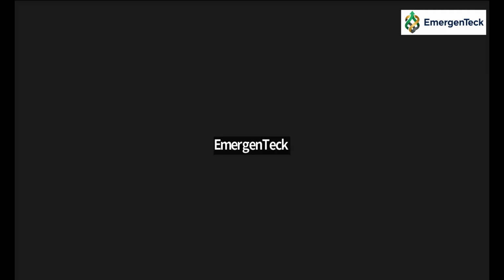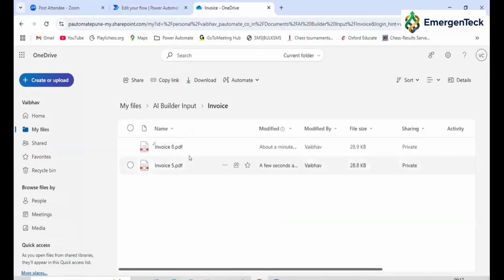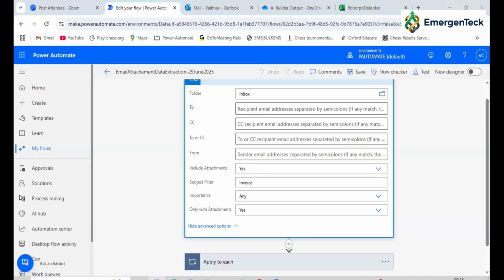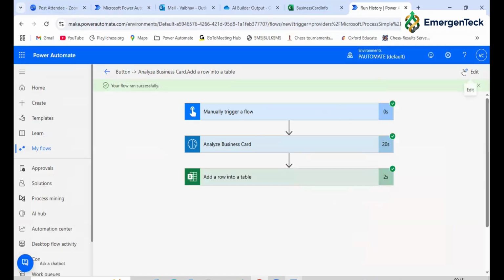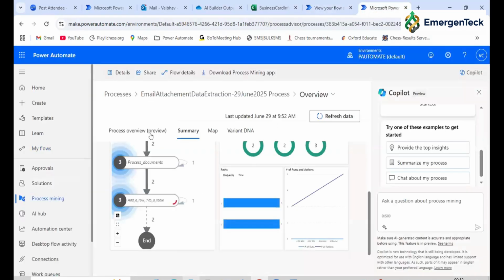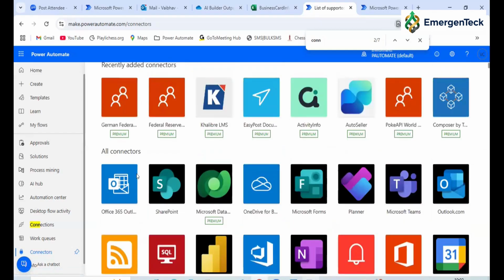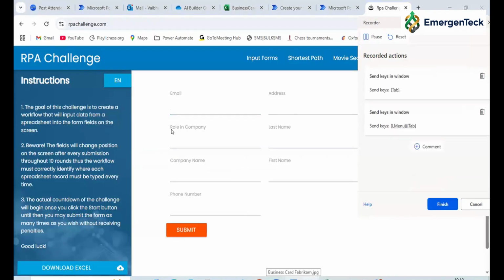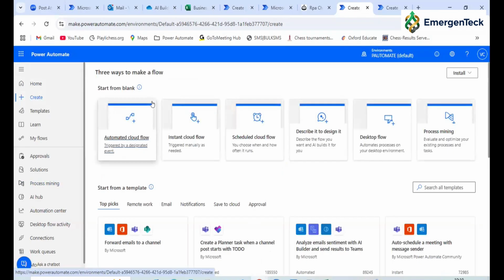How to Master Event-Based Triggers, AI Builder, and Process Mining in Power Automate?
Are you ready to move from manual desktop flows to fully automated cloud flows? In this comprehensive tutorial, we explore how to set up event-based triggers that run automatically whenever a file is uploaded to OneDrive or an email arrives in Outlook. We also dive deep into AI Builder capabilities and the emerging power of Process Mining.

This video answers the critical question:
How can I automate document processing using event triggers and analyze efficiency with Process Mining?

👉 What you will learn in this video:
1. Automated Cloud Flows (OneDrive Trigger): We move away from manual buttons to event-based triggers. We demonstrate how the flow automatically detects new files, extracts content without manual input, and writes data to Excel Online. We also clarify that this trigger is smart enough not to re-process existing files, it only triggers on new uploads.

2. Email Automation & Attachment Processing: Discover how to integrate Outlook 365 to trigger flows "When a new email arrives". We cover:
Filtering: Setting criteria for subjects and attachments.
Looping: How Power Automate automatically applies a "For Each" loop to handle multiple attachments in a single email.
Testing: How to test the flow by sending real emails to your inbox.

3. AI Builder: Business Card Reader: We explore pre-built AI models, specifically the Business Card Reader. You will learn how to extract fields like "Full Name" and "Job Title" from an image and map them directly to an Excel table. This demonstrates how easily pre-built models can handle unstructured data without complex custom training.

4. Flow Management & Sharing: Learn how to manage your automations effectively:
• Run History: Check the status, duration, and errors of your flow runs.
• Sharing vs. Sending a Copy: Understand the difference between adding a co-owner via "Share" versus sending a standalone package to a user in the same environment.
• Exporting Solutions: How to create and export a package to move code between environments.

5. Process Mining & Analytics: We introduce Process Mining to calculate ROI and efficiency.

• Recording Steps: Using the recorder to capture manual tasks (like the RPA Challenge).
• Analytics: Viewing a Power BI-style report that shows time spent per application and actions performed.
• Before vs. After: Using these statistics to compare manual process time against automated efficiency.